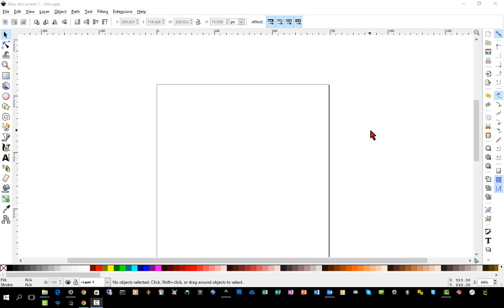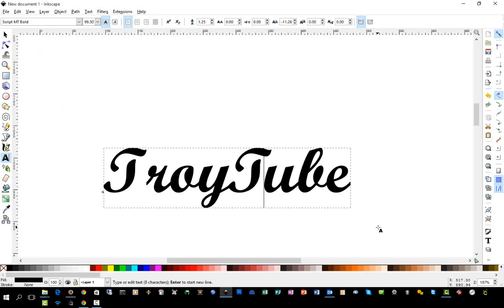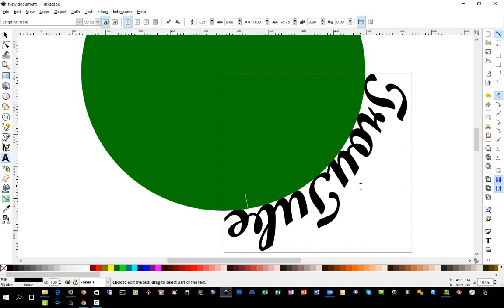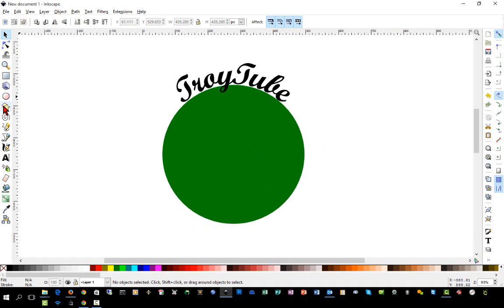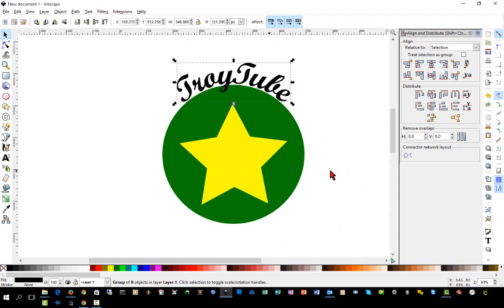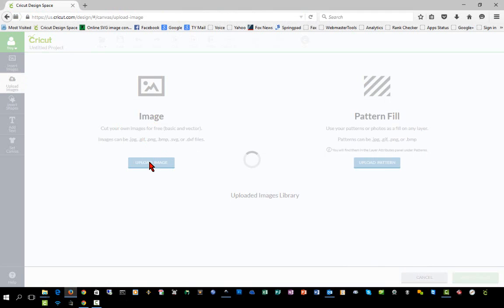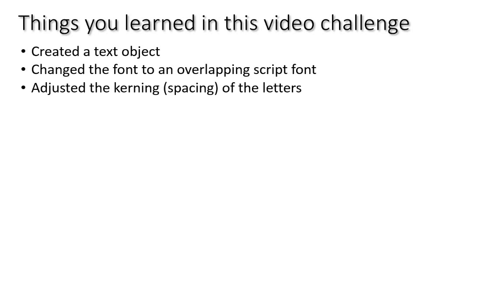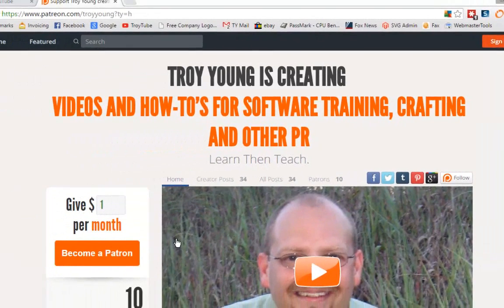Learn Inkscape for Design Space - Challenge #3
This is a set of videos geared towards beginners who want to learn how to create designs with Inkscape and save them as SVG files for importing into Design Space. Once you've completed this challenge, post a screenshot of your design in the Facebook groups and tag me in it and also use troytube in your comment.